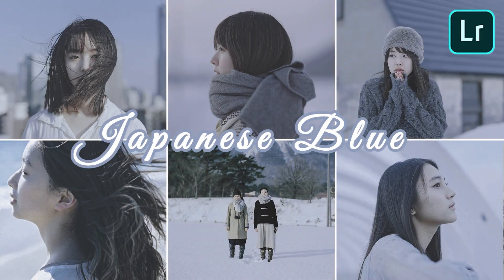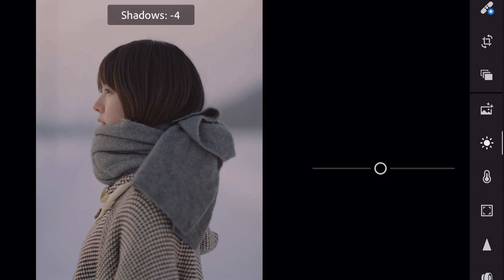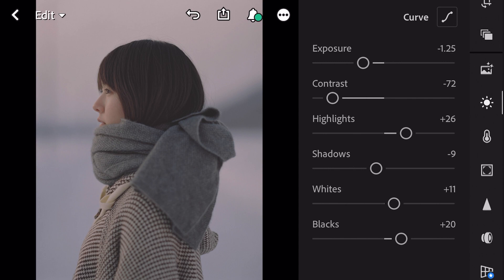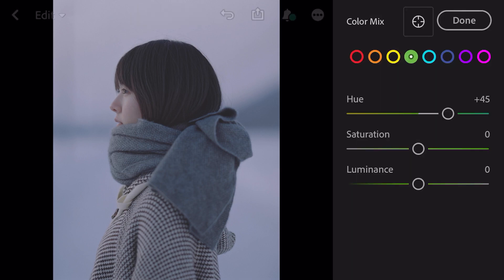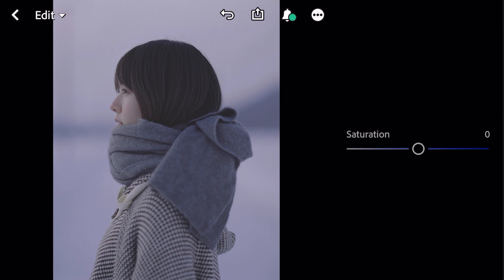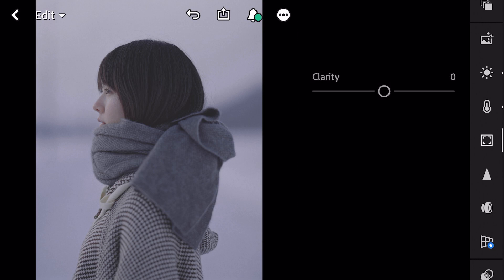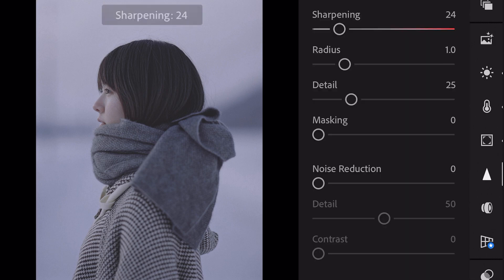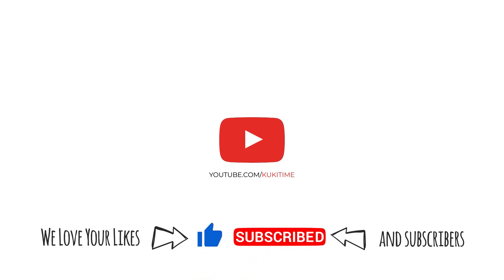How to edit Moody Blue Tone preset Lightroom mobile presets free DNG LR editing tutorial Nhật Bản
In this video I will show you how to edit Japan style color using Lightroom Mobile.

🔽 Download

KUKITIME